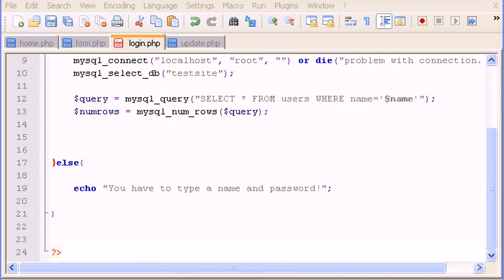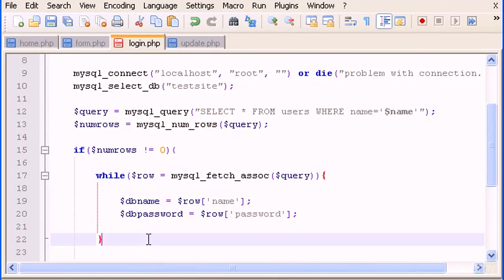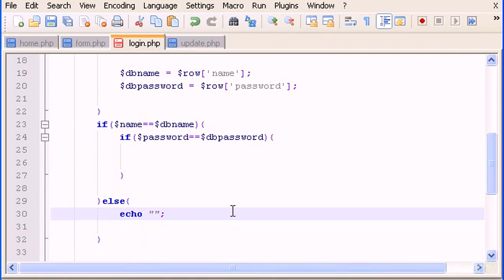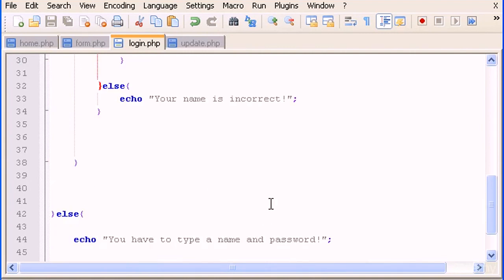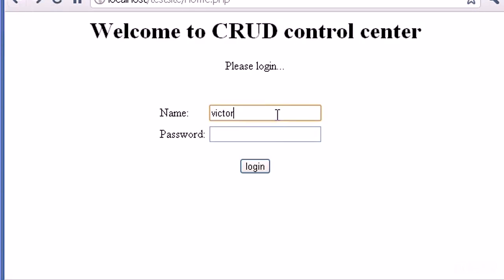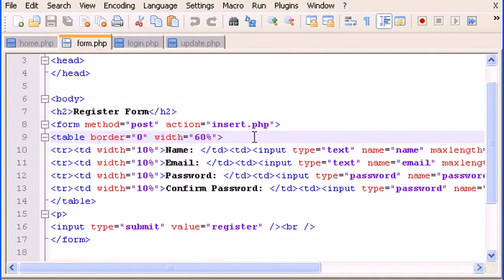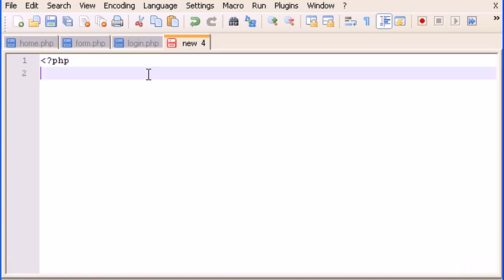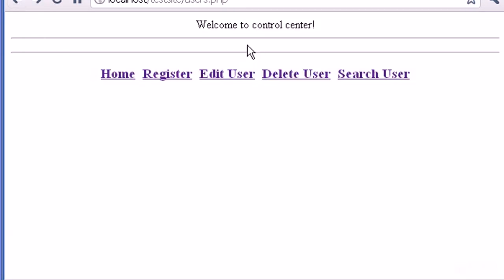41 Login System (Section PHP & MySQL)